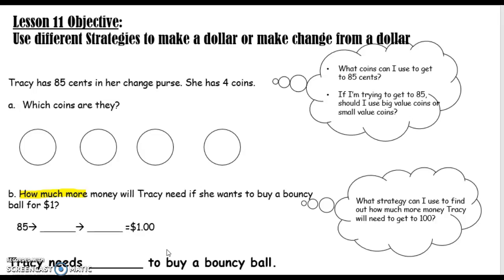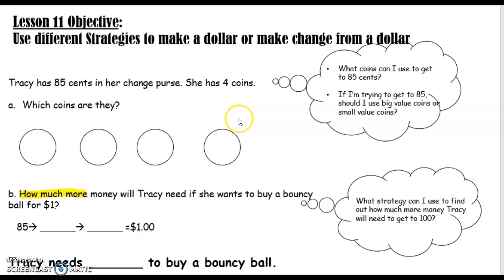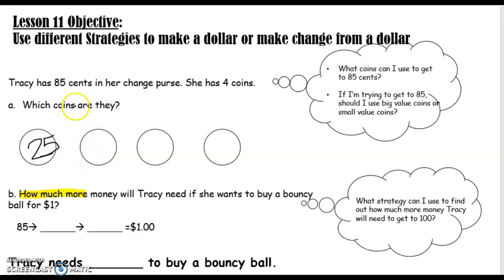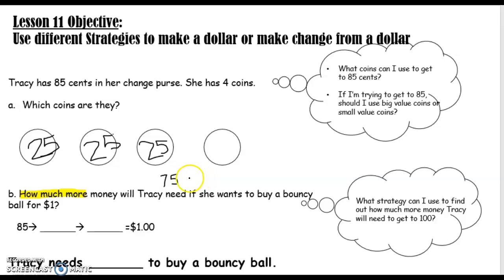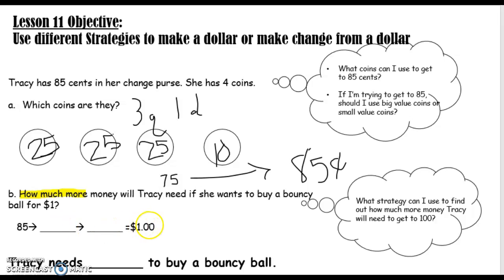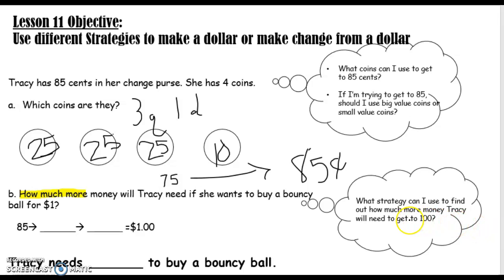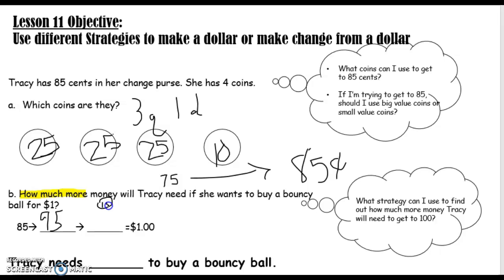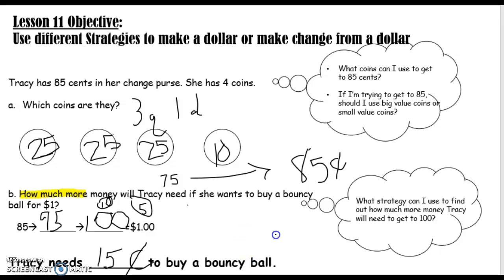Module 7 Application 11